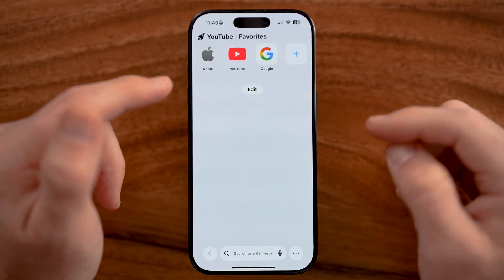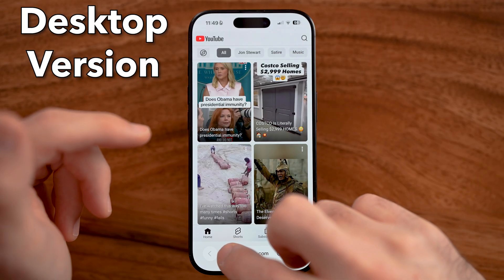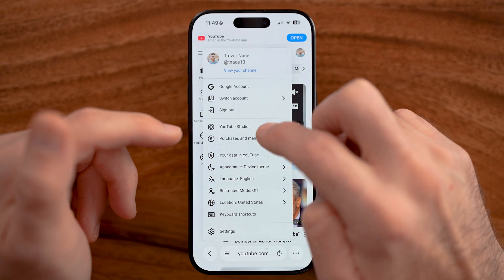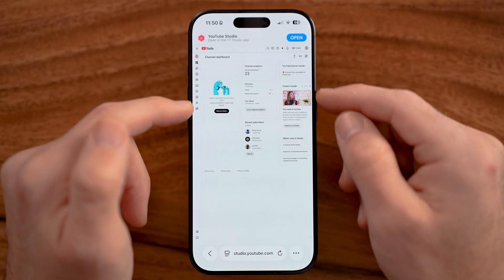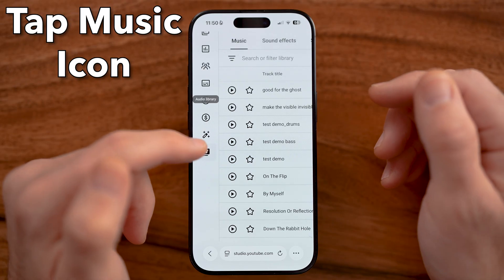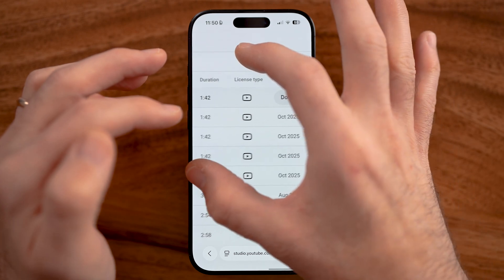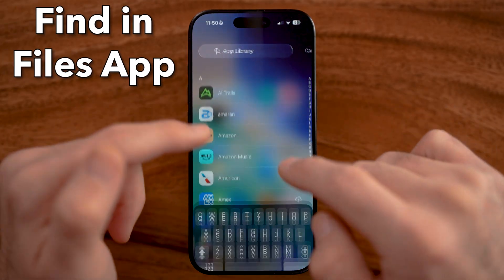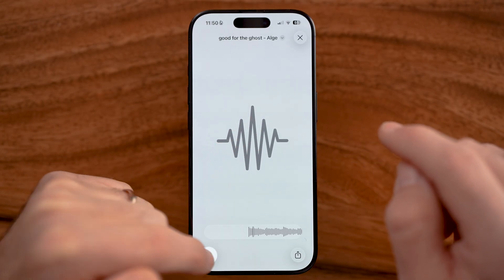How To Download Music From YouTube On iPhone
Here's how to download music directly from YouTube onto your iPhone to listen to later or offline.